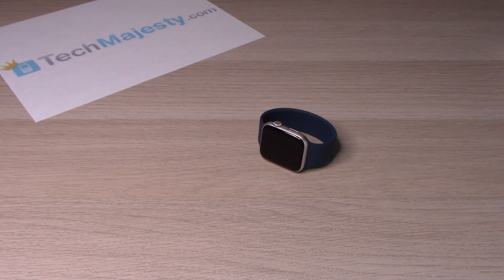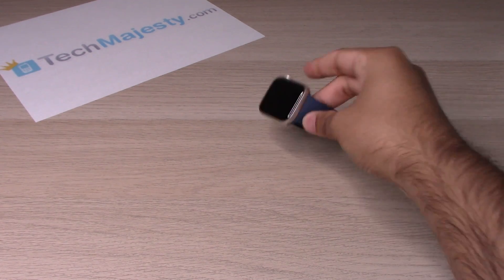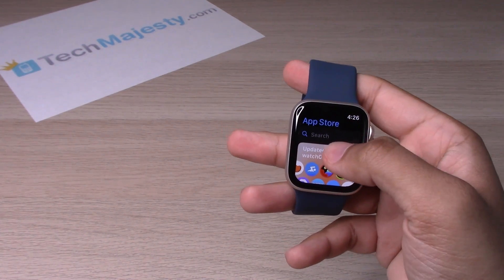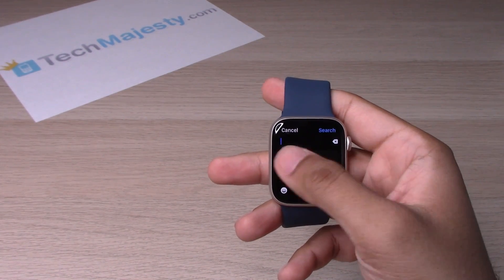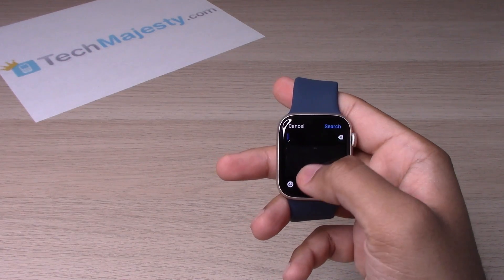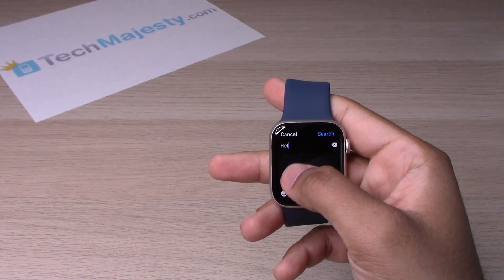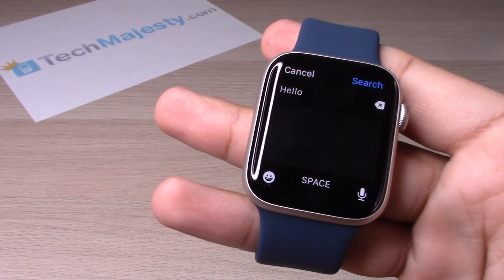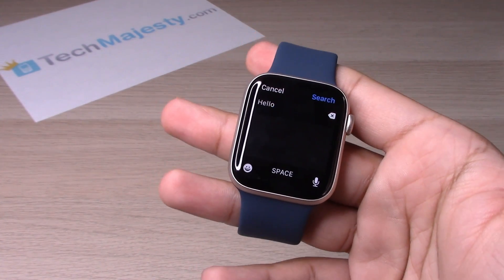How To Use Swipe Keyboard On Apple Watch SE 2!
- In this video I will show you how to use the swipe keyboard feature on the Apple Watch SE 2.